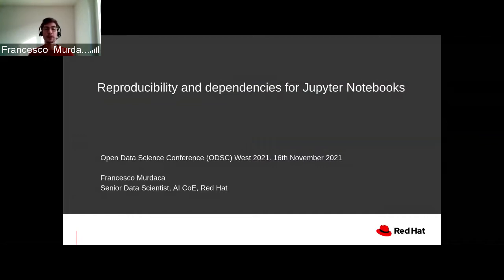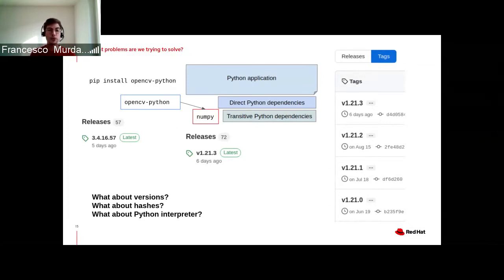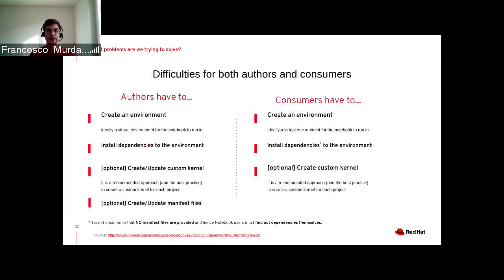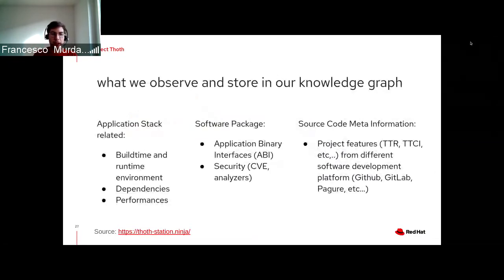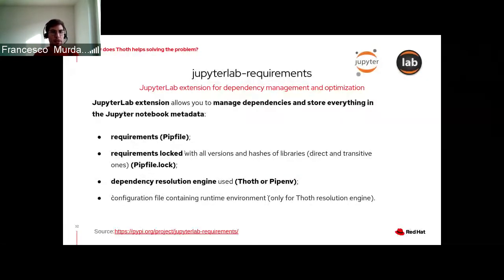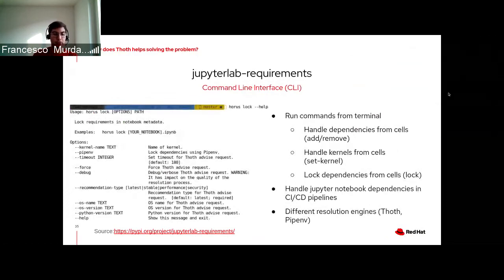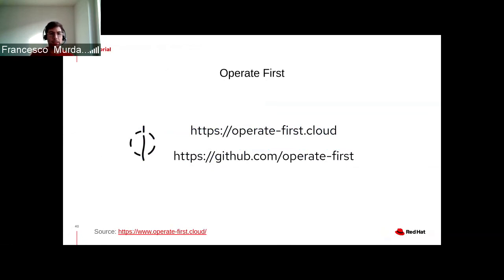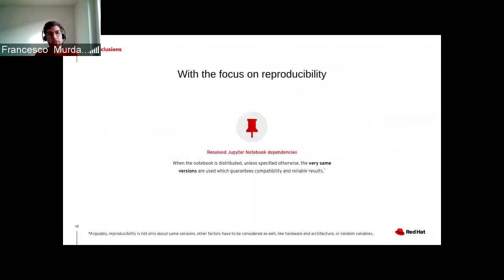Reproducibility and dependencies for Jupyter Notebooks (ODSC West 2021)